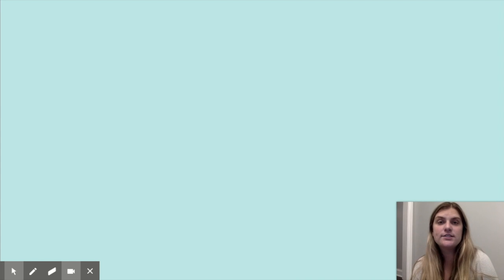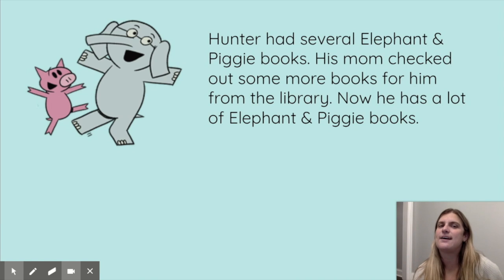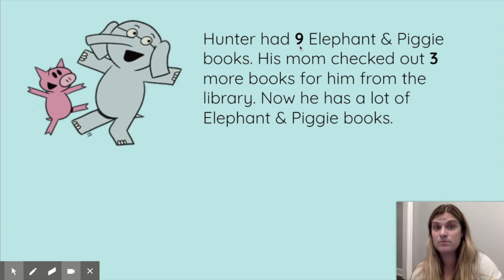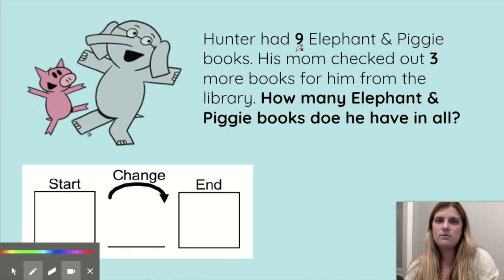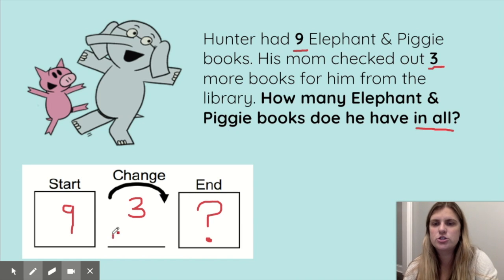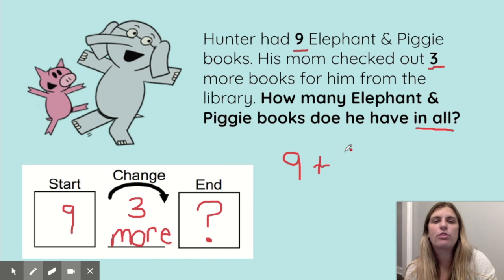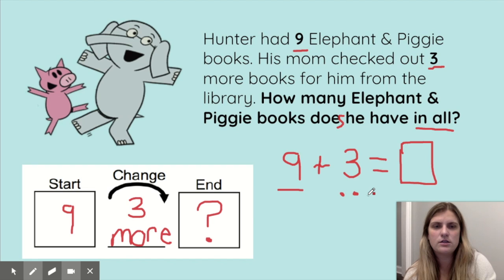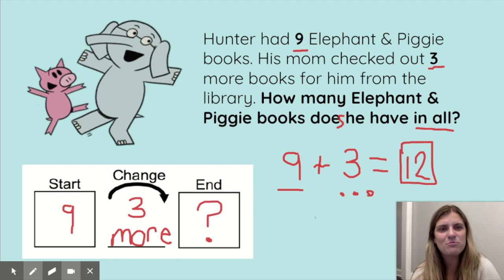Change-to-More [pt. 2]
D34 Math Lesson